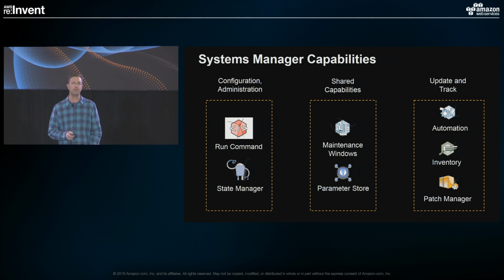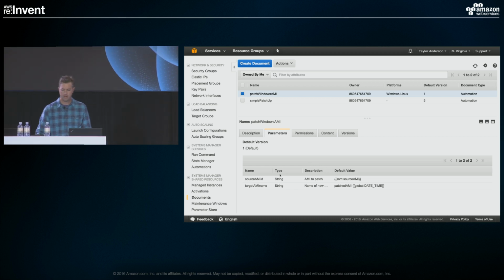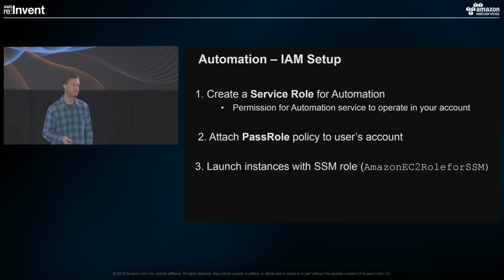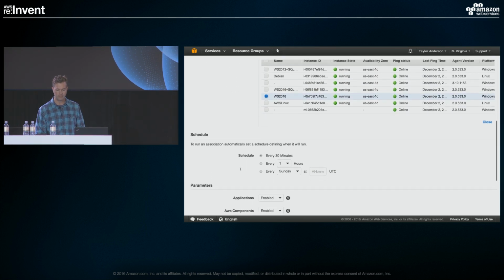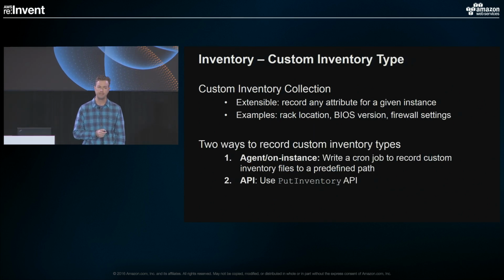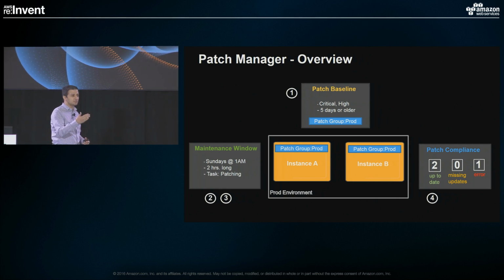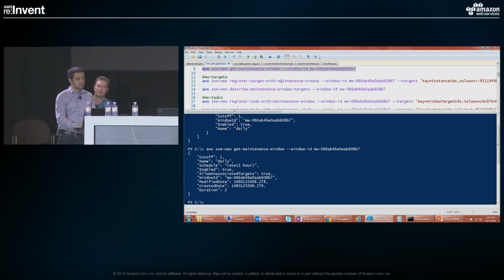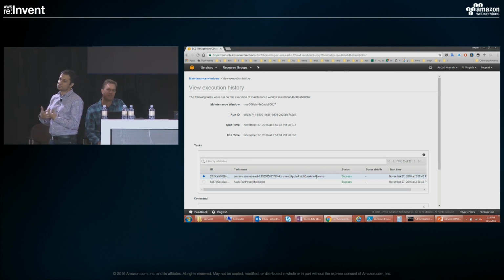AWS re:Invent 2016: Manage Inventory, Patching, and System Images for Your Hybrid Cloud (WIN401)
Whether you are a traditional enterprise making a shift to the cloud or are already all-in, AWS EC2 management capabilities enable you to perform common tasks of inventory collection, and patch and image management of your infrastructure at scale. In this session, we'll provide a brief overview of these powerful capabilities and bring it all together with a demo of real-world hybrid-cloud management scenario.